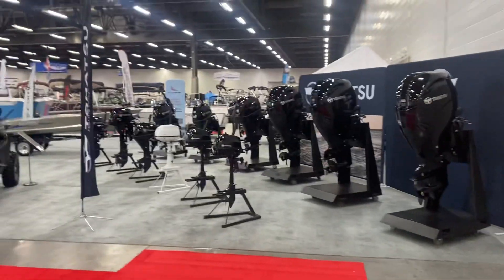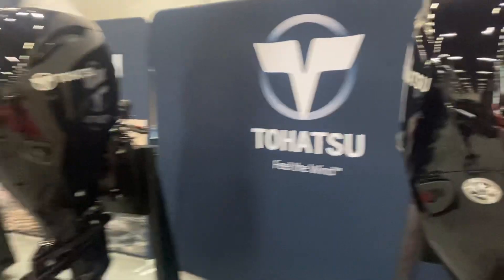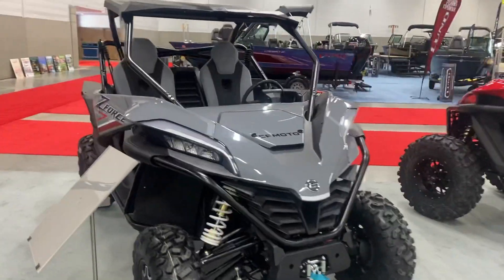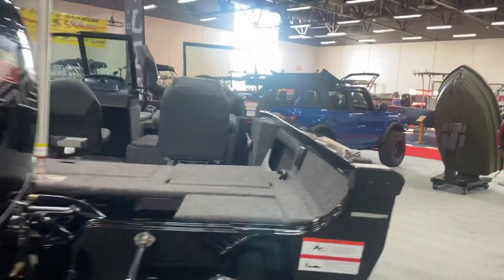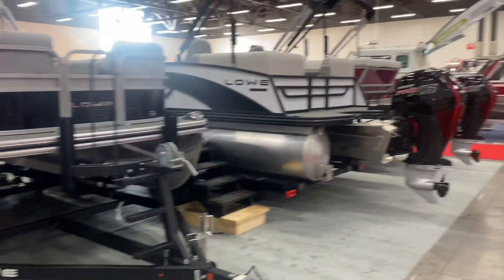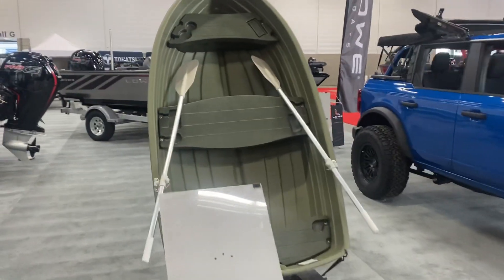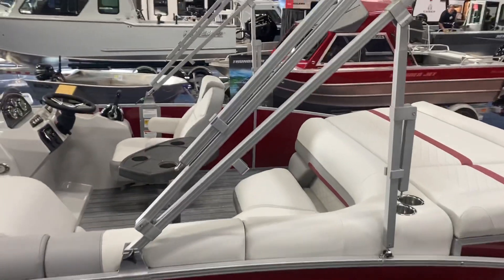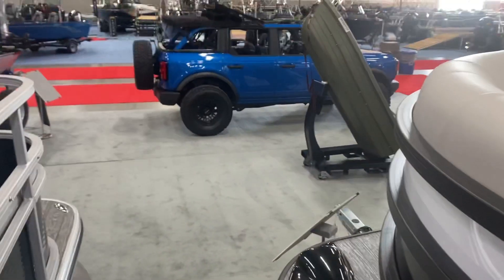2022 Edmonton Sportsman Show